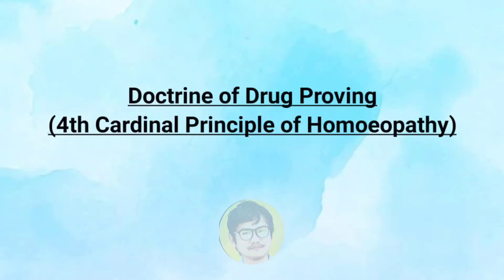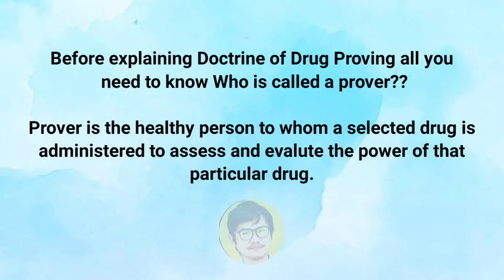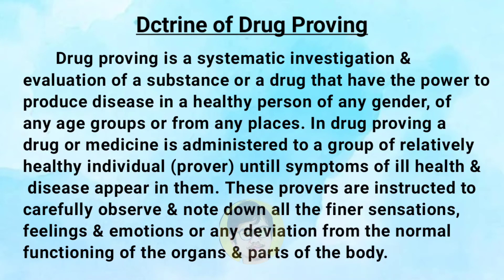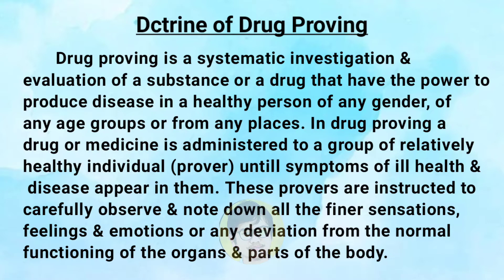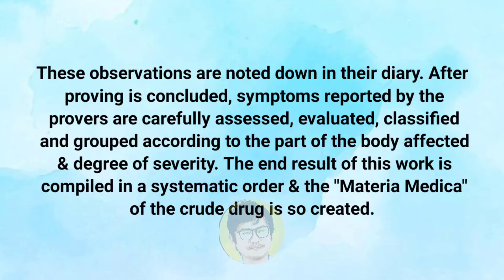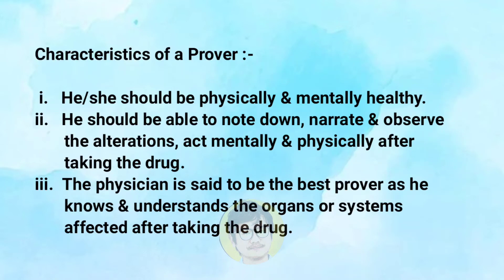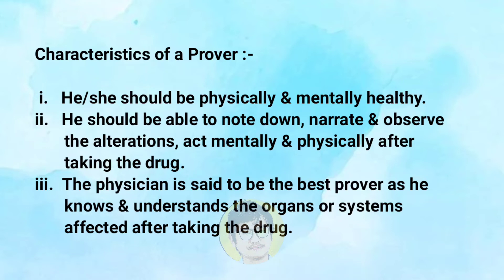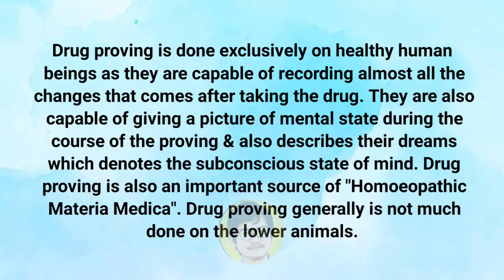Doctrine of Drug Proving | Notes & Explanation | 4th cardinal principle of homoeopathy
All the cardinal Principle will be uploaded one by one. Homoeopathic Materia Medica, Organon of medicine, Practice of Medicine everything will be thought in this channel.